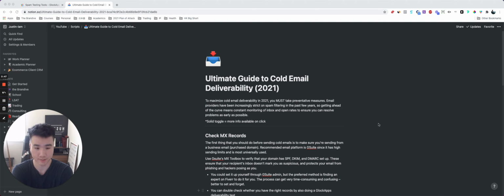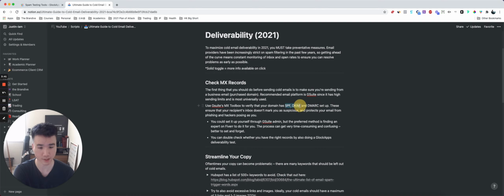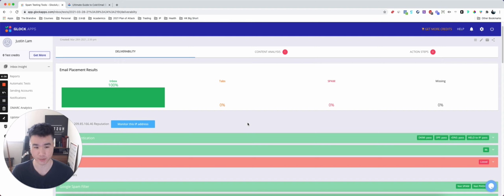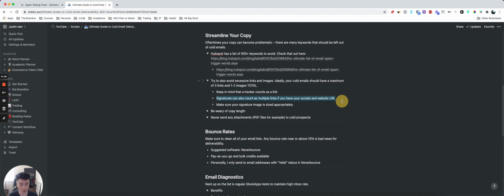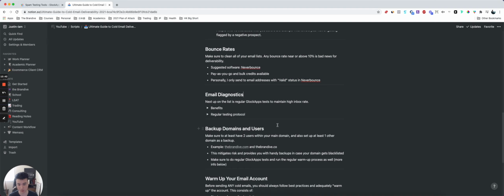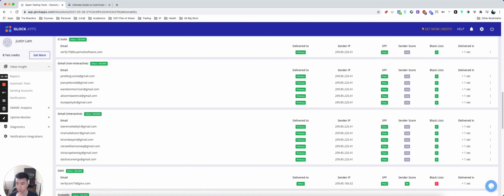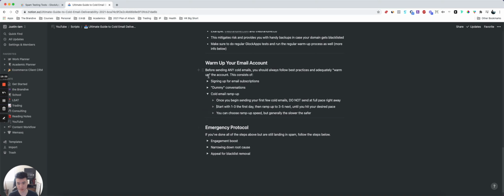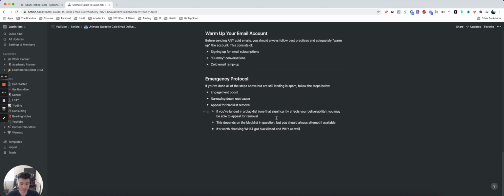Ultimate Guide to Cold Email Deliverability (2021)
Timestamps:
0:00 Introduction
3:02 SPF & DKIM
7:53 Streamlining Your Copy
11:22 Bounce Rates
12:48 Email Diagnostics
15:23 Backup Domains & Users
16:40 Warming Up Your Email Account
18:41 Emergency Protocol

UNORTHODOX AGENCY ACADEMY:
👾 My online course for SMMA (preview) -

ALL MY BRANDS
🖤 2LIVES (men's jewelry) -

Last video - 🧠  Winning the War of the Mind (FREE UA ACADEMY PREVIEW)